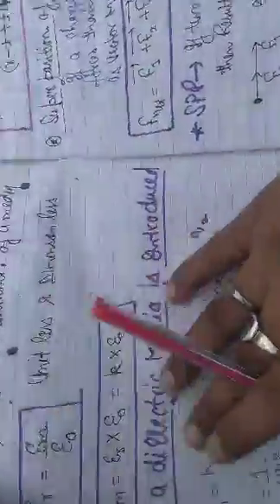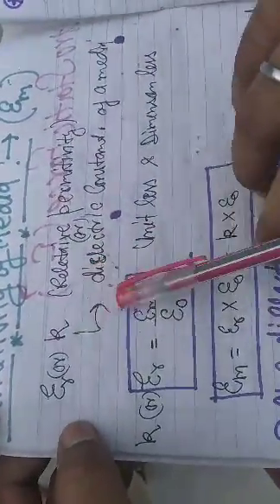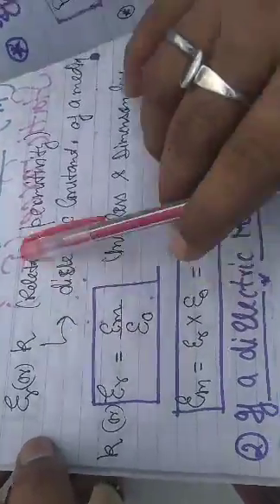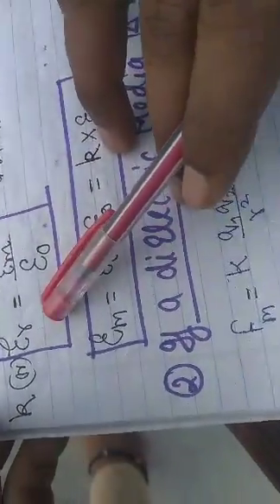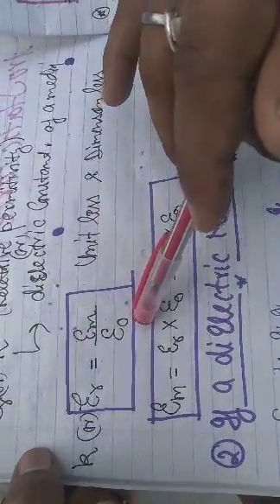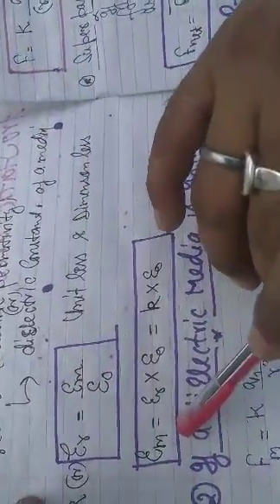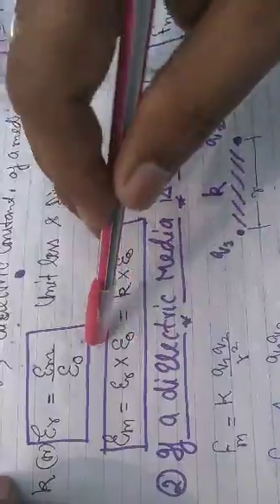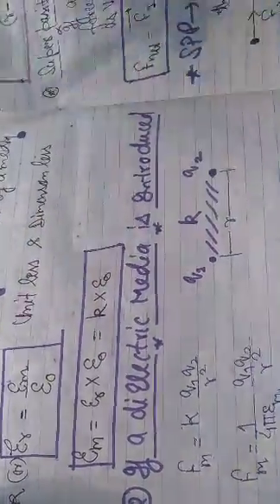Electric field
2 part